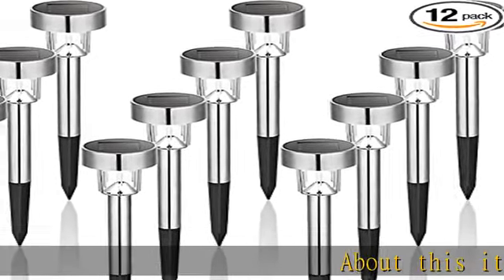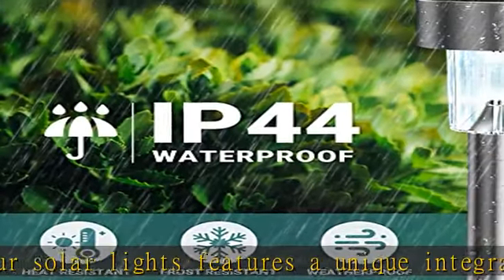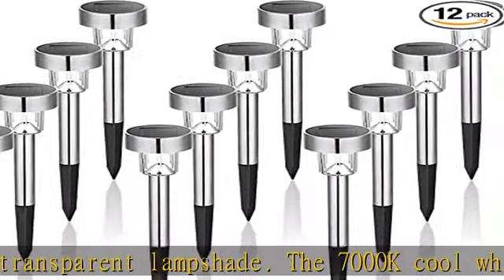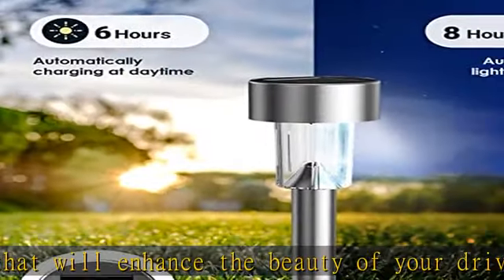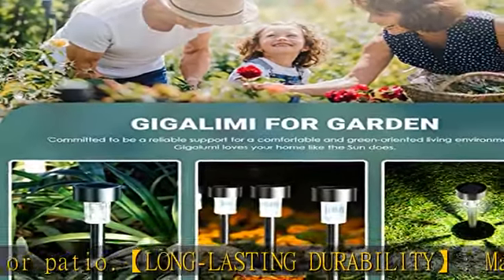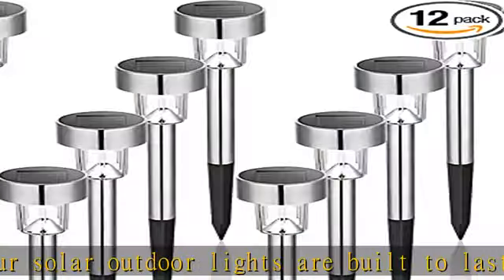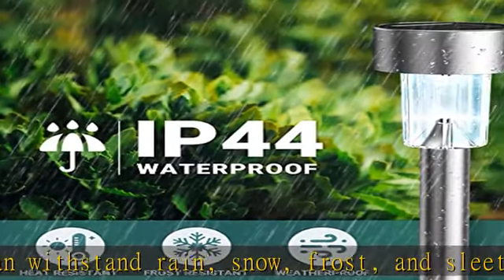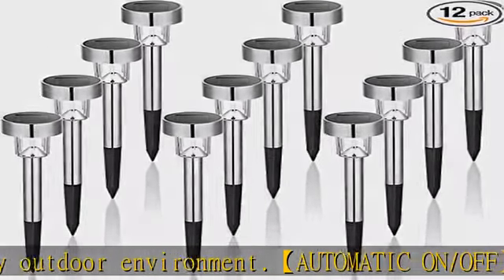GIGALUMI Solar Outdoor Lights, Solar Lights Outdoor Waterproof, 12Pack Stainless Steel LED Pathway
GIGALUMI Solar Outdoor Lights, Solar Lights Outdoor Waterproof, 12Pack Stainless Steel LED Pathway Lights Outdoor Solar Lights Solar Garden Lights for Patio, Lawn, Yard and Landscape-(Cold White)